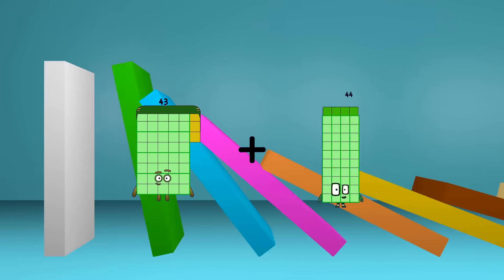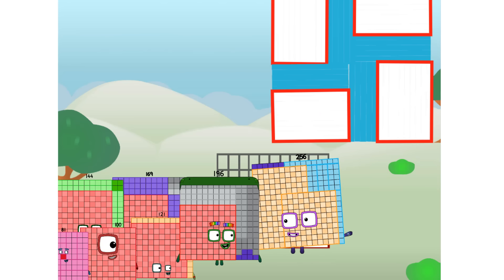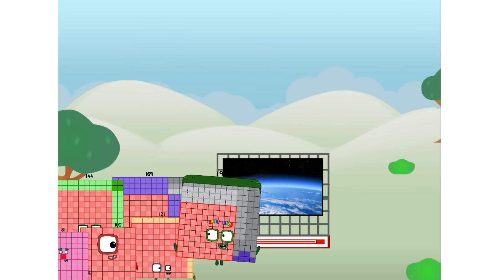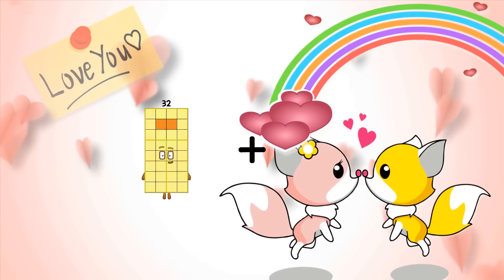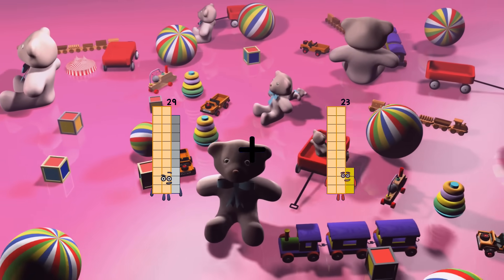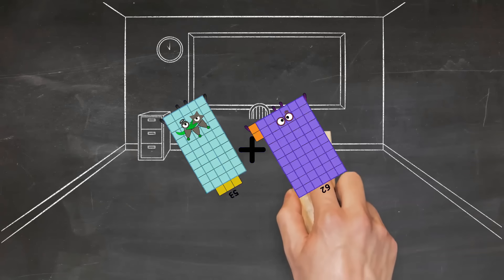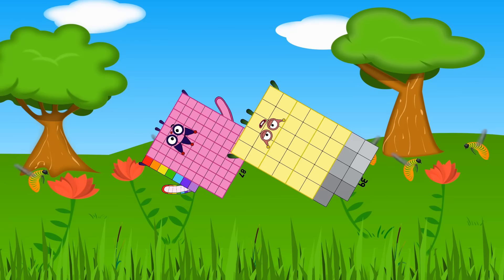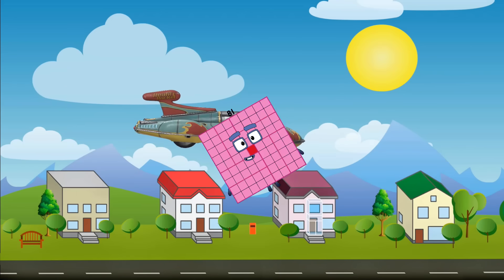Numberblocks Math: Undecimalblocks Square on the Moon | Numberblocks Step Squad | LEVEL 2 | #64